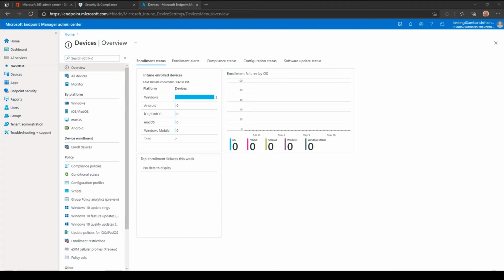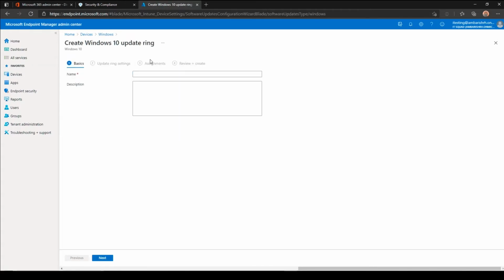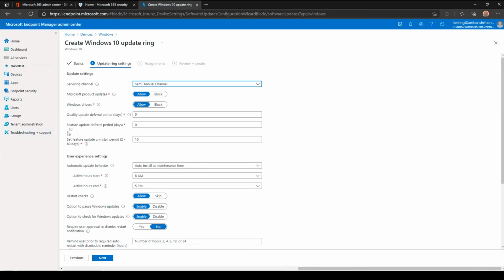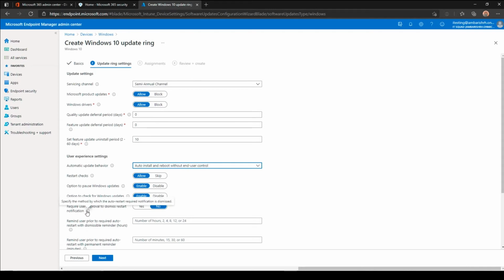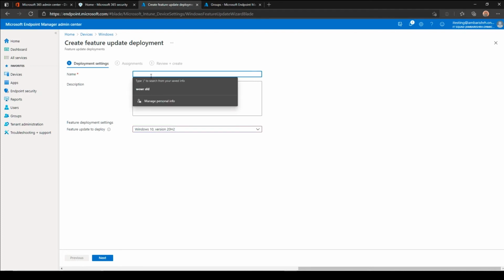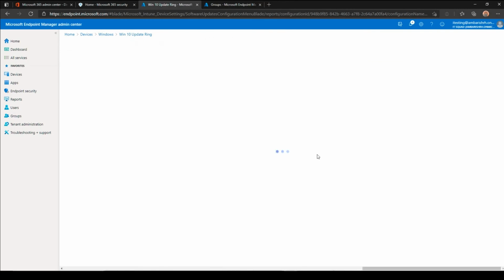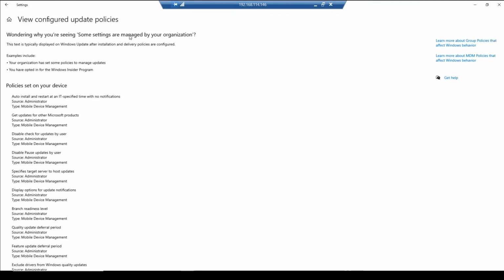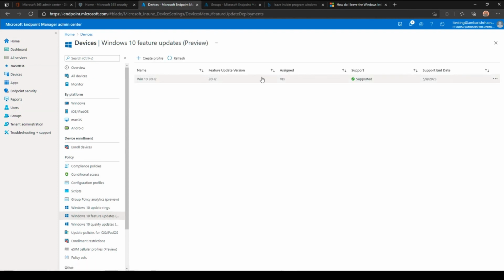Windows Update For Business with Microsoft Endpoint Manager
This video covers the latest Windows 10 Quality updates settings as well.

▬▬▬▬▬▬⏳  Timestamps ⏳  ▬▬▬▬▬▬
1:08 Windows update management options
3:06 Windows 10 update rings profile setup
10:40 Create and assign group
13:35 Testing windows 10 client
14:51 Troubleshooting MEM windows 10 update policy issue
17:50 Validating MEM update policy on Windows 10
19:11 Windows 10 Feature Updates
19:48 Windows 10 Quality Updates